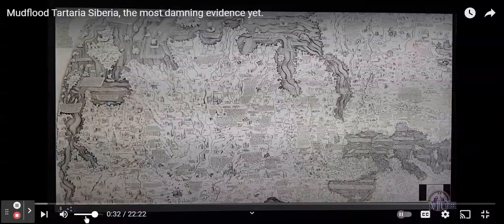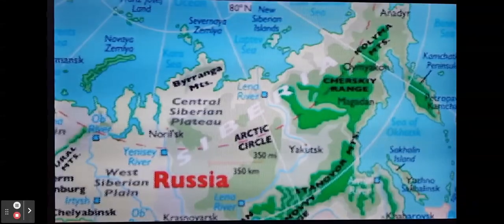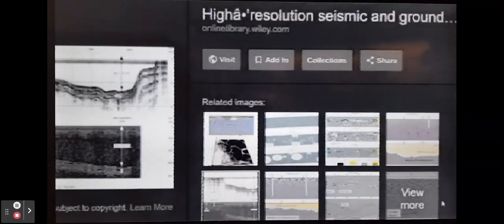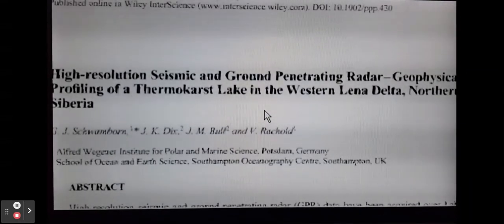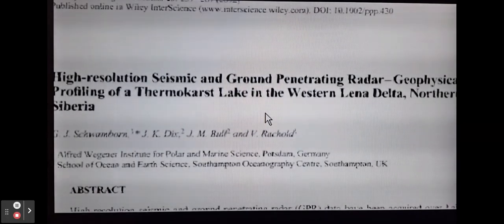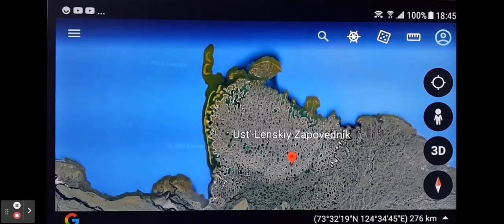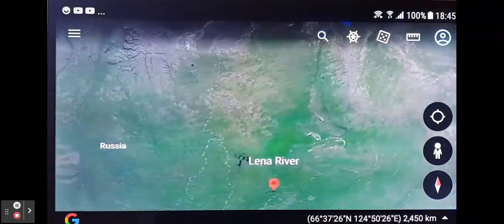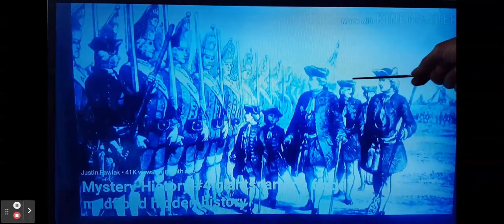Tartaria Siberia, the most damning evidence yet?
We, at least some of us, will see this is more proof that Mudflood was Armageddon. I think CONSPIRACY-R-US has a better understanding in his video today then this mirrored video. Both links are provided below.